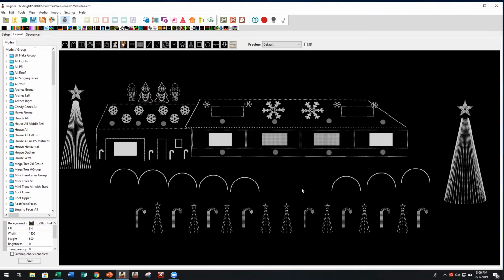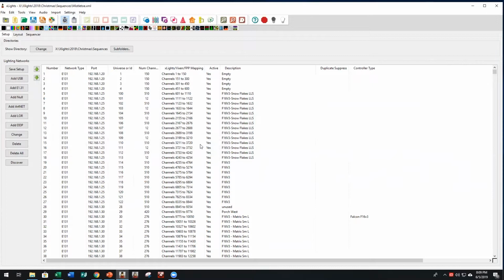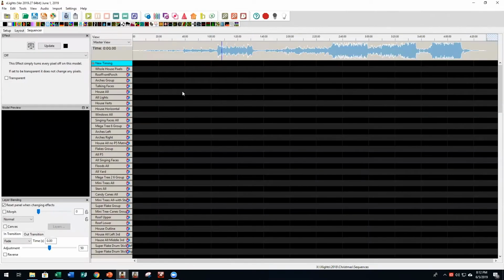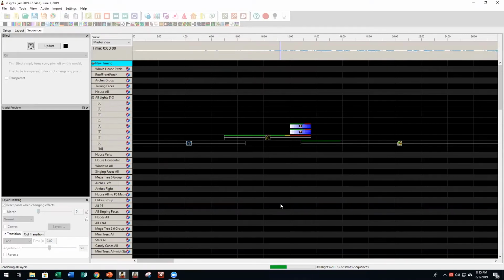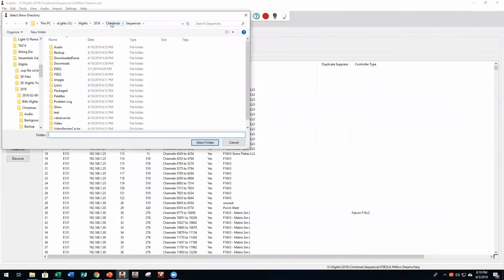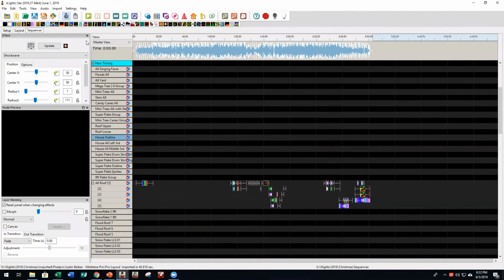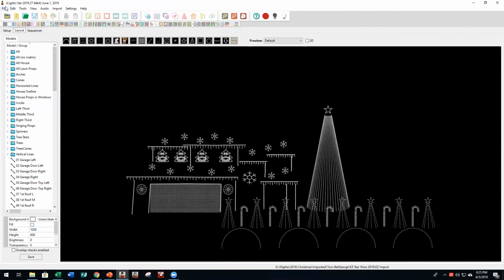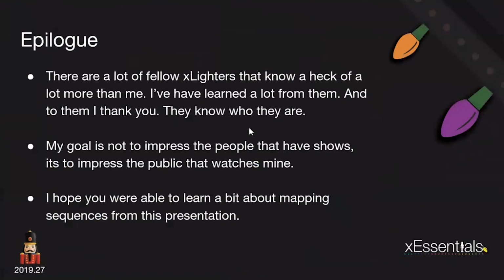xEssentials S2E20 Mapping Sequences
Special thanks to Brian Roberson for the presentation!